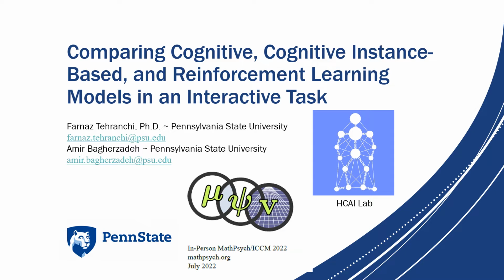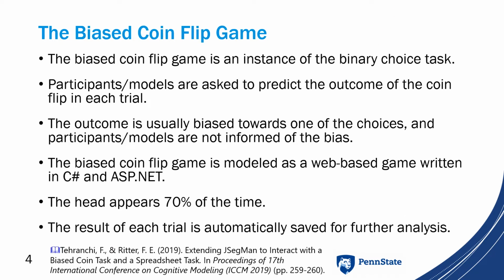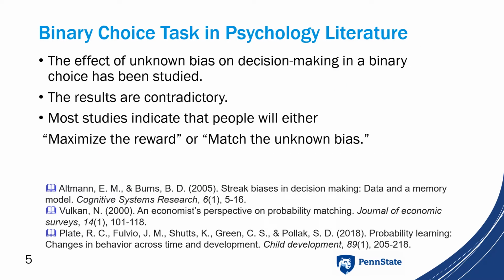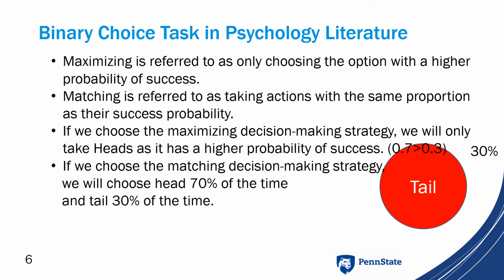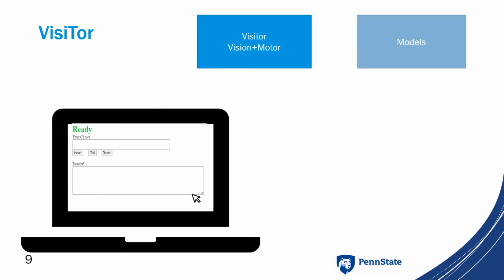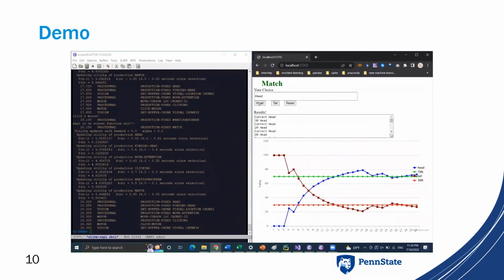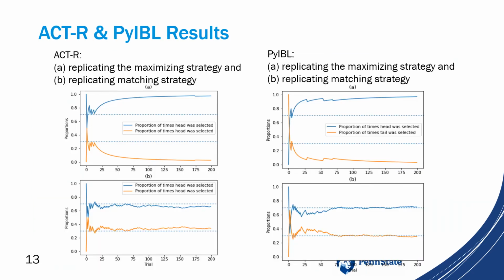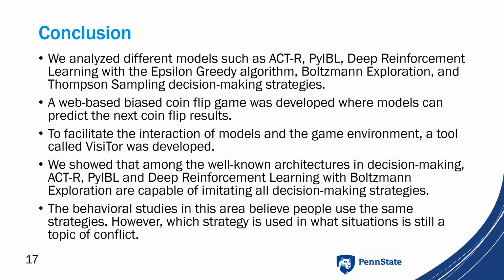ICCM2022 Presentation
Comparing Cognitive, Cognitive Instance-Based, and Reinforcement Learning Models in an Interactive Task

This work was presented in MathPsych/ICCM 2022.